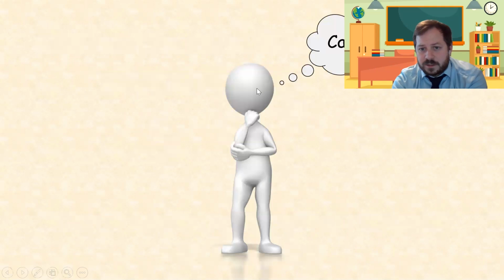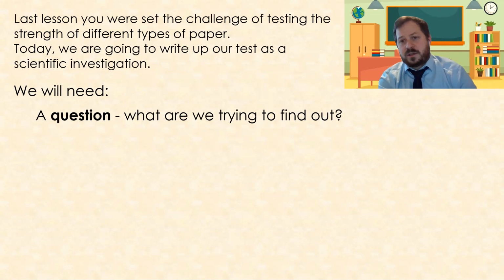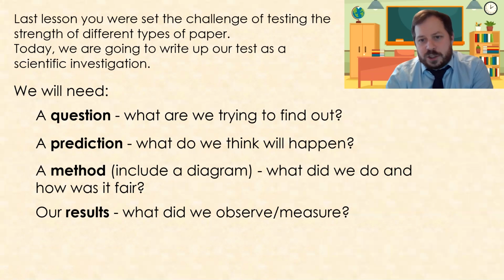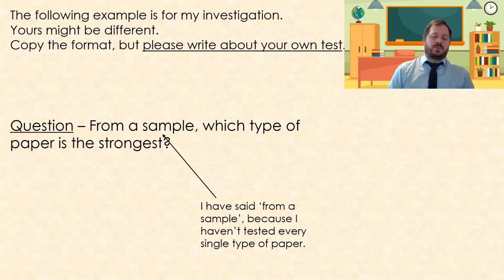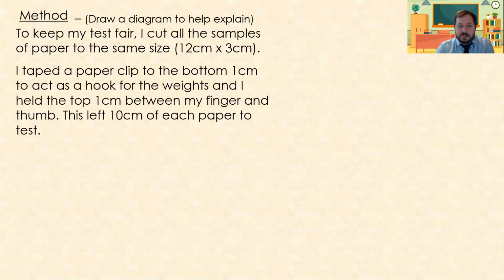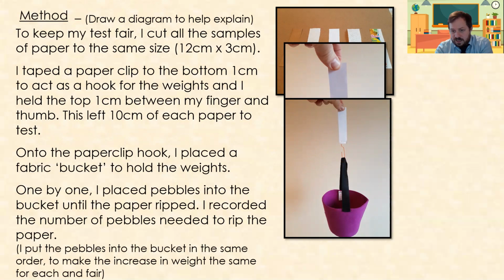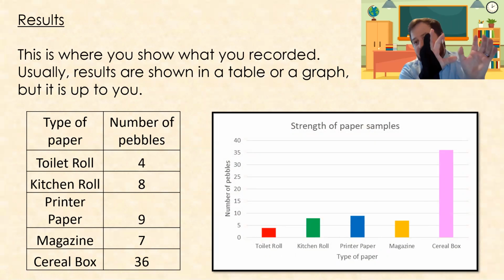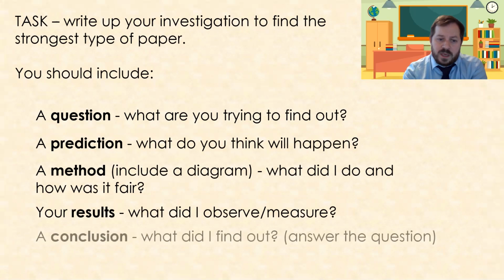Year 5 14th January Jemison Science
So, how strong is a piece of paper? Which type of paper was your strongest? Today we look back at your investigation and look at how we create a scientific write-up.